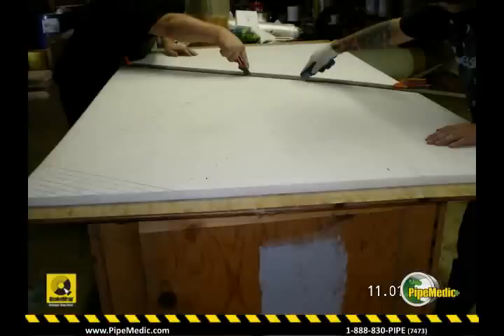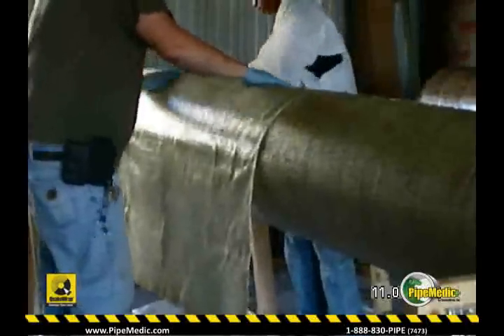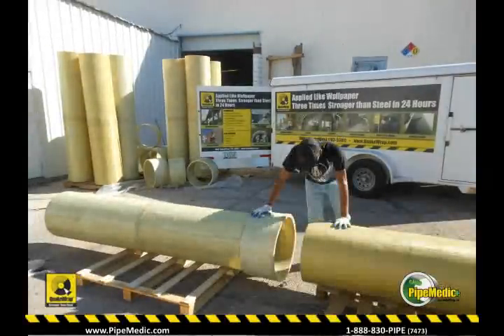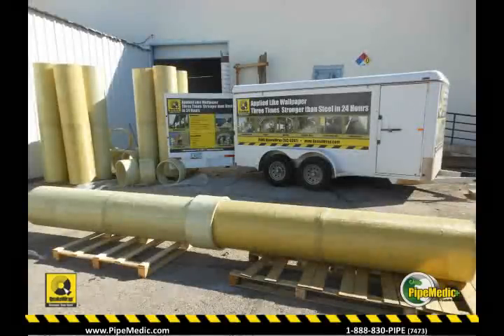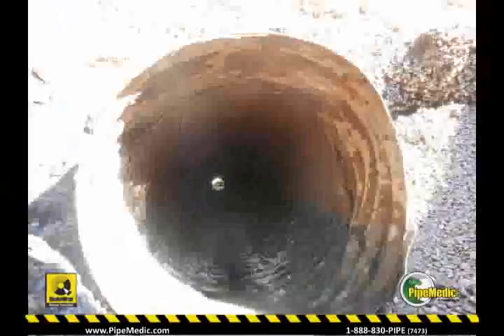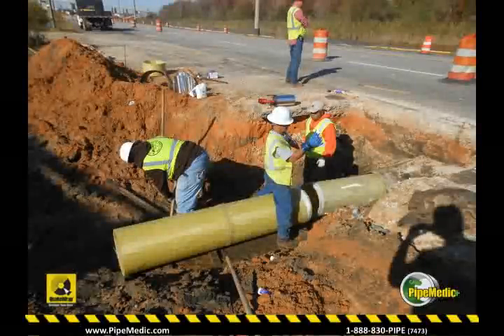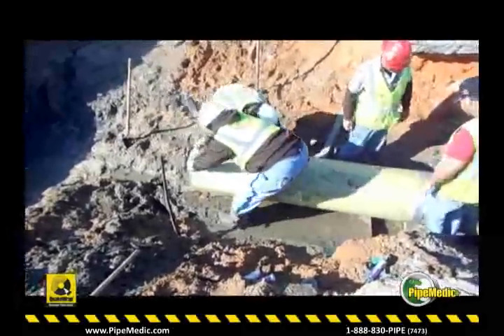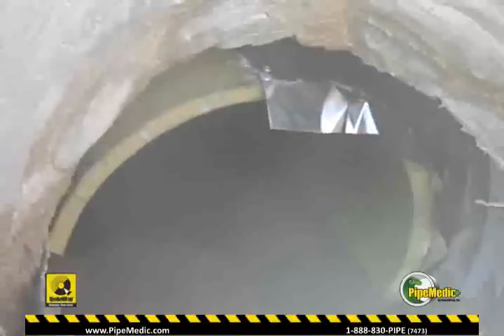Repair of Culvert with Customized FRP pipe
Construction of a patent-pending custom honeycomb/FRP pipe is shown.  The pipe sections were used to repair and rehabilitate a corroded corrugated metal pipe (CMP) culvert in Mobile, AL in December 2012.